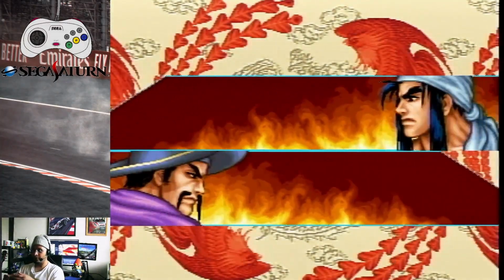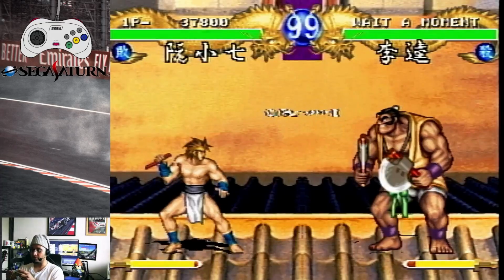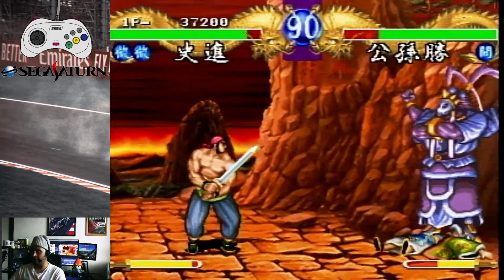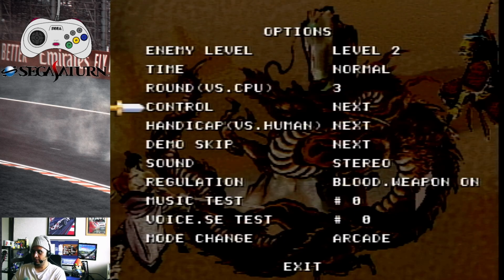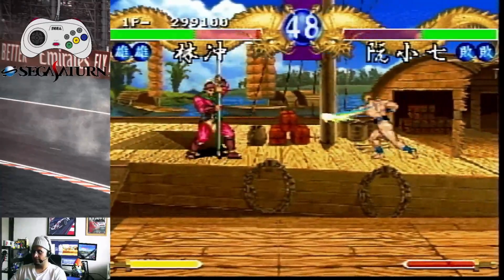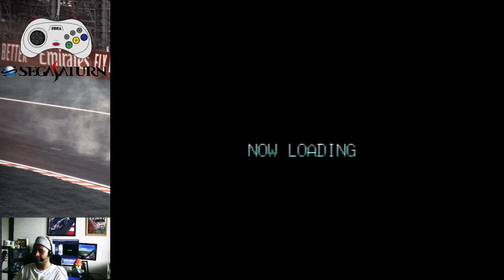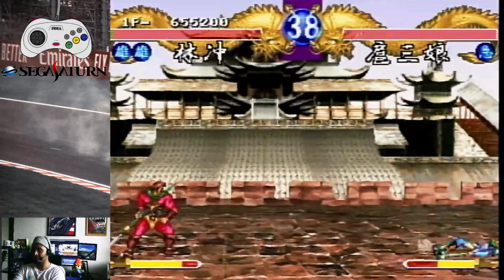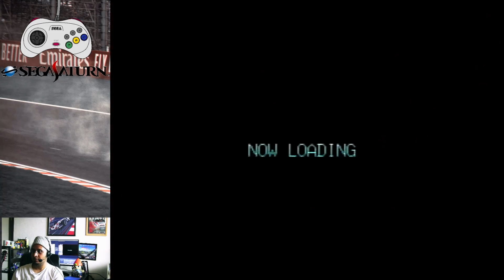Crunchy voice samples and sharp weapons make for a helluva combination in this weapons fighter.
If you've never heard of this game, it may be because it had three different names. Scan your memory banks for Dark Legend, Outlaws Of the Lost Dynasty or Suiko Enbu...